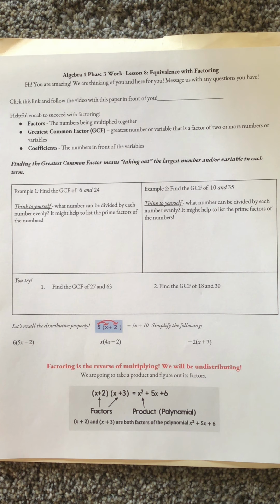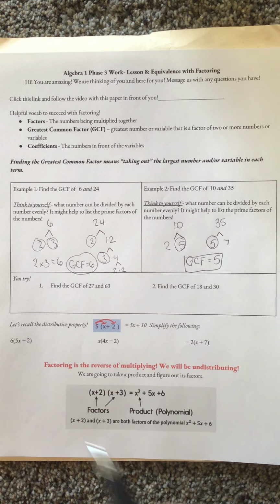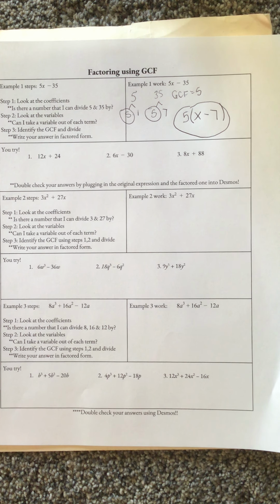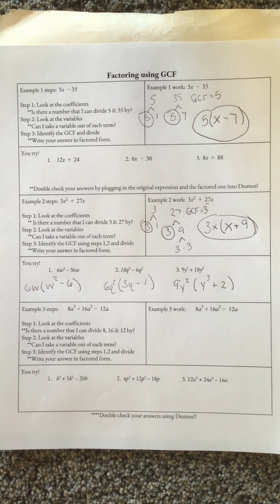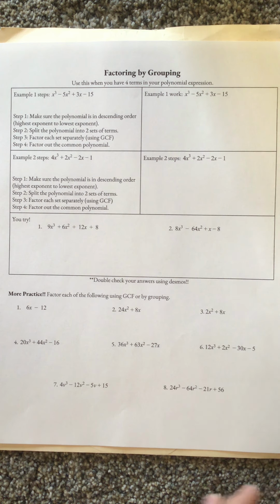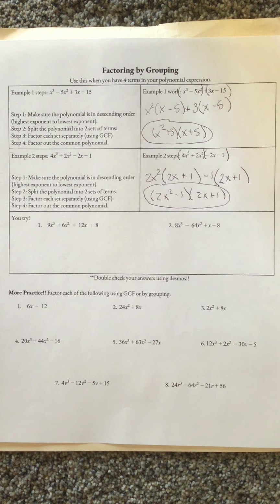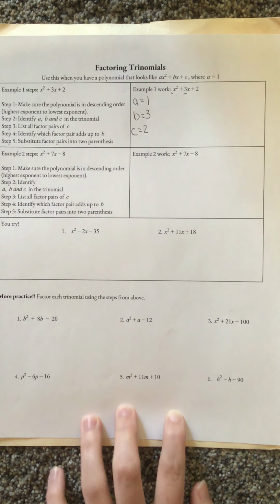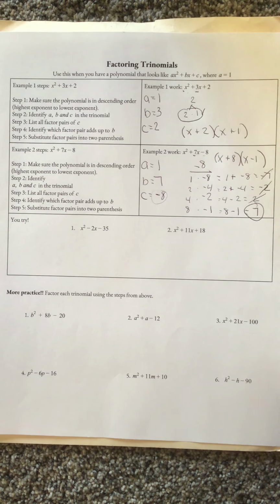Algebra 1 - Lesson 8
In this video, Ms. Mello will be guiding you through the notes for Lesson 8: Equivalence with Factoring!